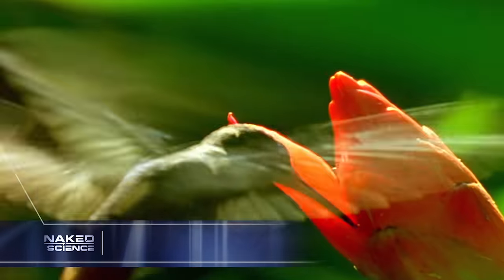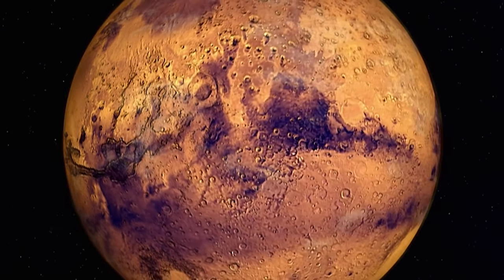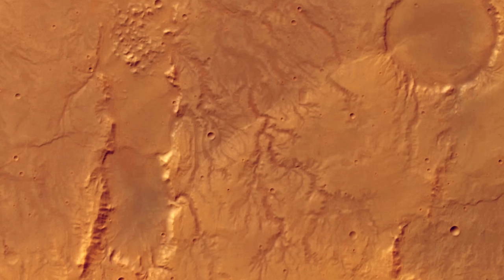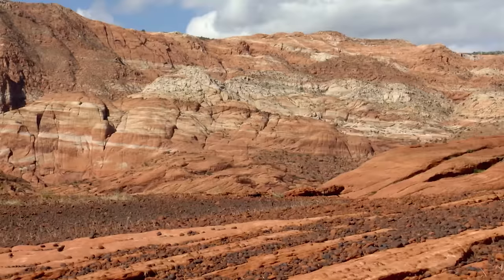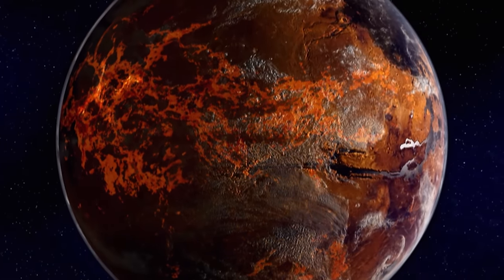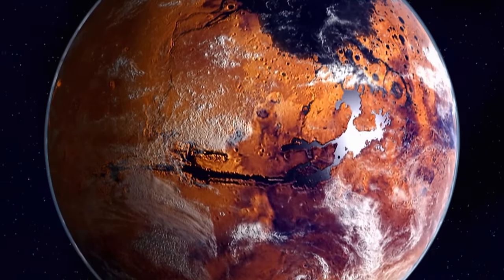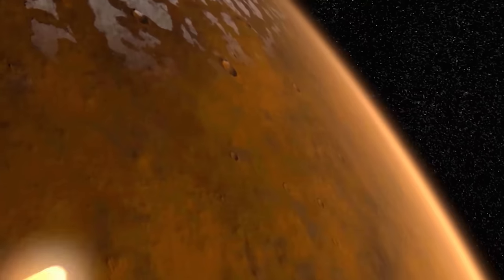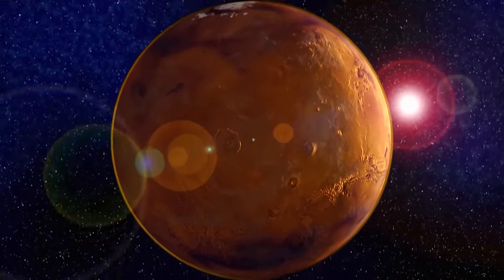Could Mars Be Our "Planet B?" | Naked Science | Spark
One of the biggest mysteries of space is will humans ever live on another planet?  Experts have suggested that Earth's neighbour Mars could be the most suitable conditions for human life. In this documentary, Naked Science take a look at the evidence to support or discredit this.